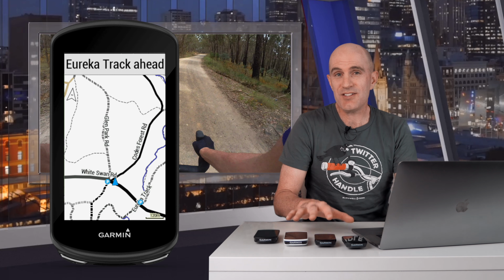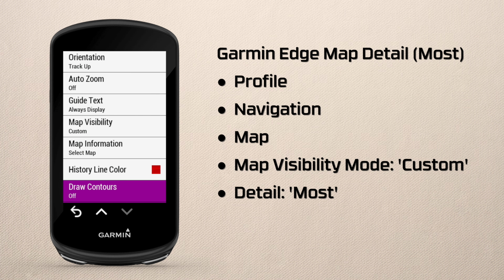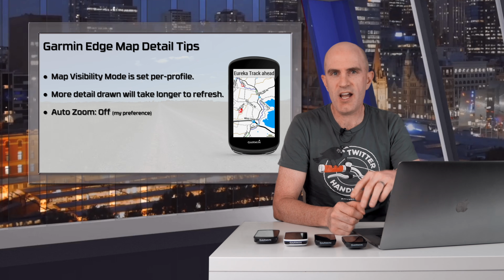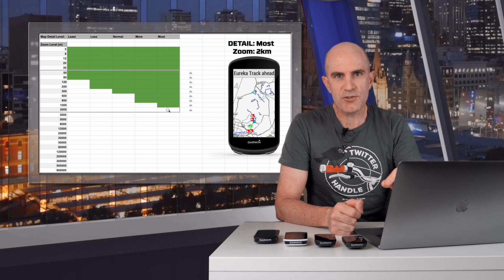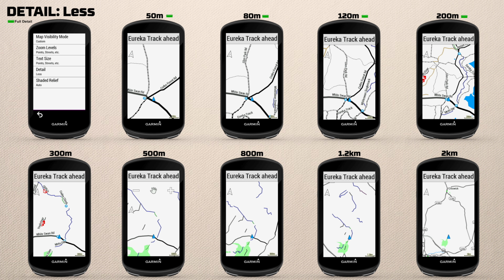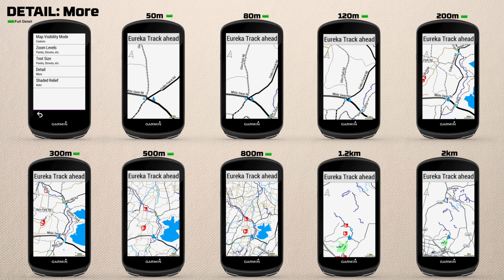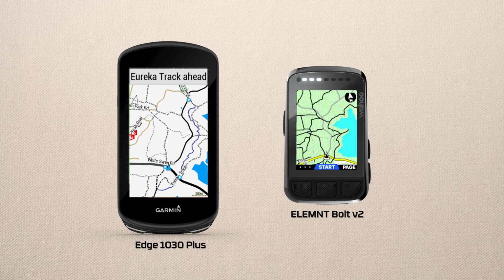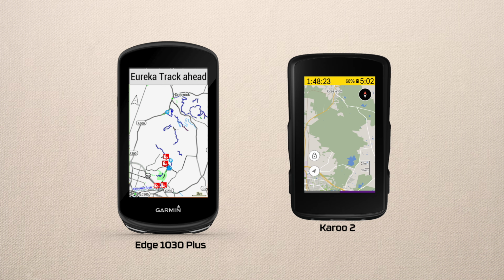Garmin EDGE Cycling GPS Map Detail Level Options Explained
Diving deep into the Garmin Edge mapping options last week, I finally got my head around exactly what the custom "Map Detail Level" actually does. It was exactly what I was looking for to give me a LOT more detailed visibility on my Edge maps at a wider zoom level.

Config Cheat Sheet:
  ●  Profile
  ●  Navigation
  ●  Map
  ●  Map Visibility Mode: 'Custom'
  ●  Detail: 'Most'

Video Index:
0:00 Intro
1:29 Map Visibility 'Detail' Options
2:26 Tips / My Preferences
3:11 Garmin Edge 27 Zoom Levels!?!
4:07 Map Detail Level Examples
4:30 Map Detail Level: Least
5:03 Map Detail Level: Less
5:26 Map Detail Level: Normal
5:38 Map Detail Level: More
5:59 Map Detail Level: Most
6:15 Edge 1030 Plus vs Elemnt BOLT v2
7:23 Edge 1030 Plus vs Karoo 2
7:56 Wrap Up